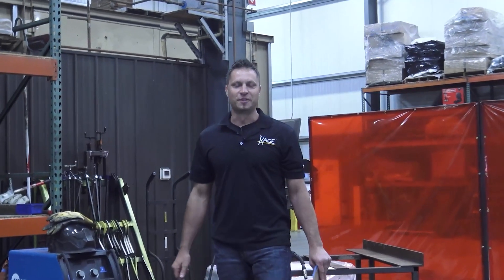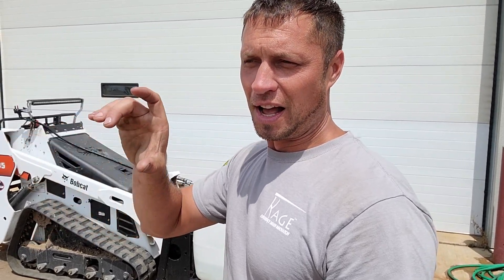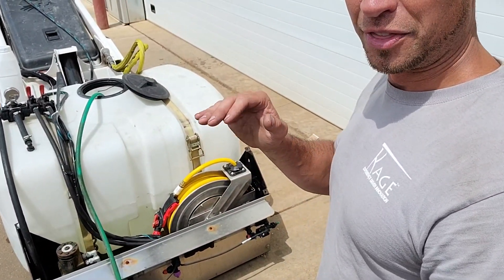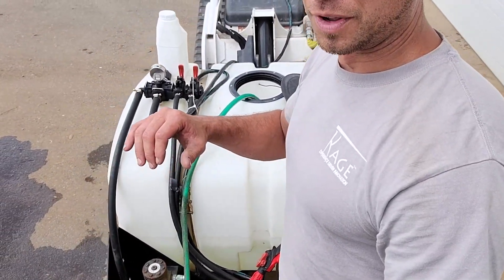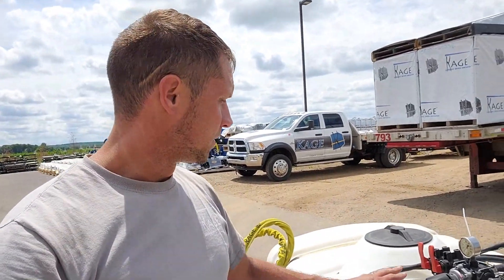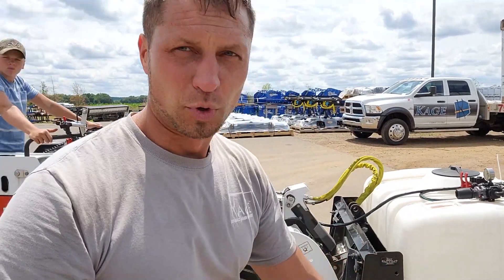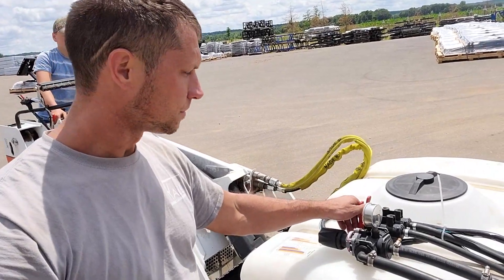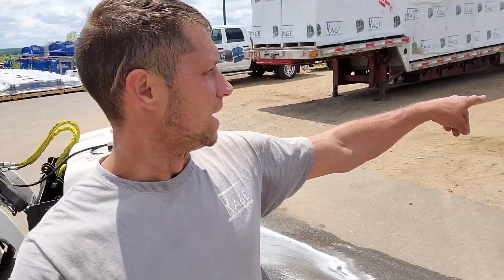Liquid Rage Summer Broadleaf Application Kit for Weed Control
Check out this video showing how we have adapted the Liquid Rage brine sprayer at our shop to spray weeds in the turf and gravel parking lot in the summer!

The Liquid Rage sprayer is adaptable to work on skid steers, UTVs, ATVs and Ag Tractors. With the addition of the summer kit, we can now spot spray weeds and treat broadleaves in the grass lawn.

With a 150 gallon capacity, this makes quick and easy work of this form of lawncare and weed control.

The adaptor kit includes a retractable hose reel with a custom bracket that allows it to be mounted both inside and outside of its protective shield. On the hose is an adjustable hand wand. Solenoid valves replace the winter nozzles on the end of the spray bar allowing it to cover a 30-40 foot swath with a broadcast nozzle.

and purchase the Liquid Rage Sprayer and summer kit

0:00 Intro
0:51 Liquid Rage Sprayer
2:24 Summer Adapter Kit
6:37 Demonstration